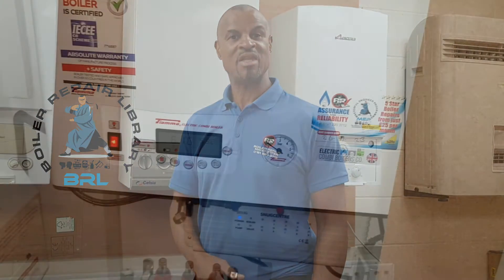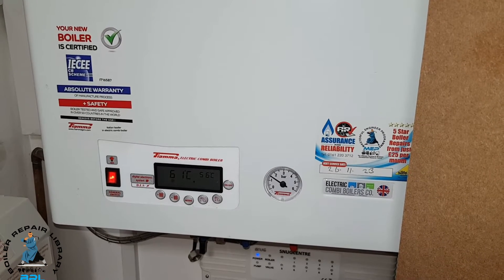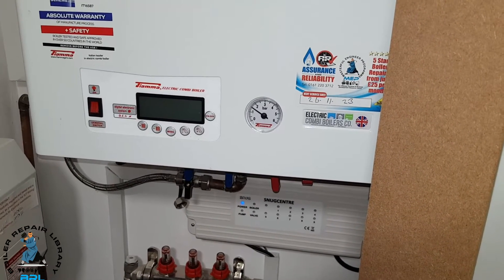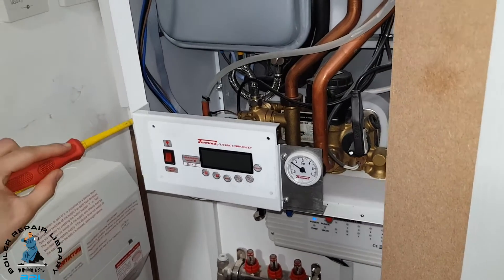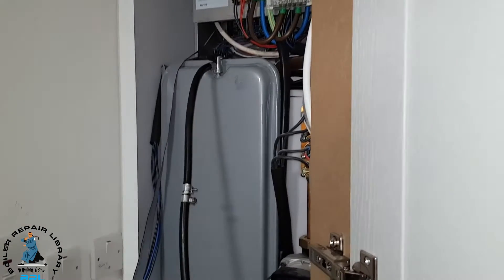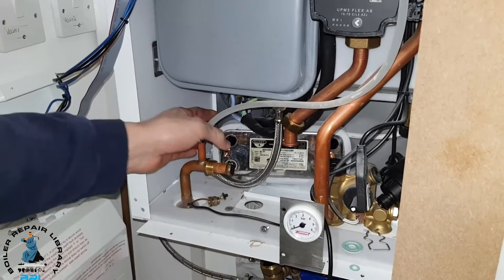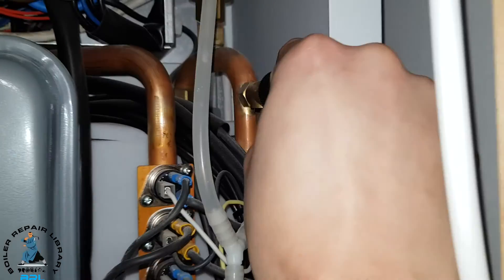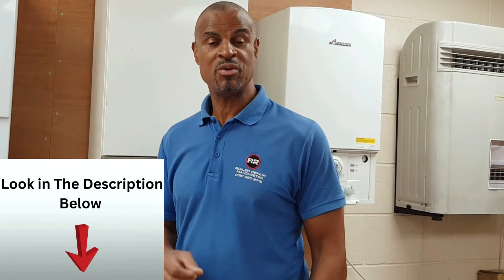Fiamma Elektra Compact C. Using The Boiler Repair Library To Improve Your Boiler Repair Skills